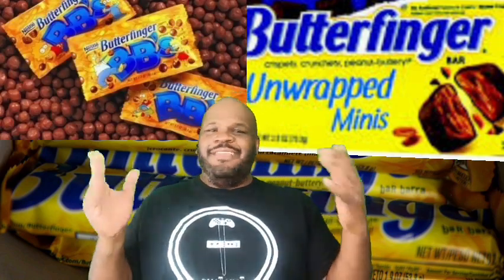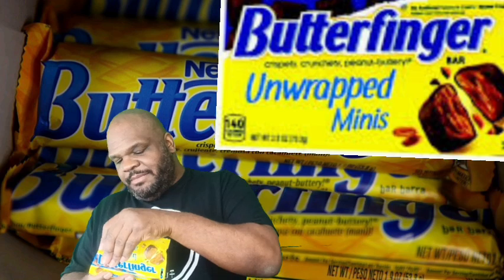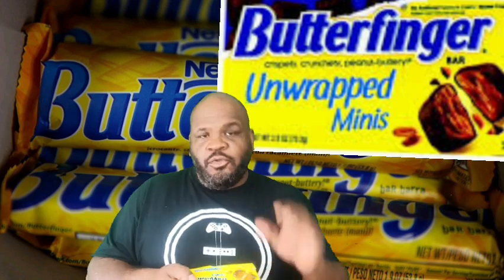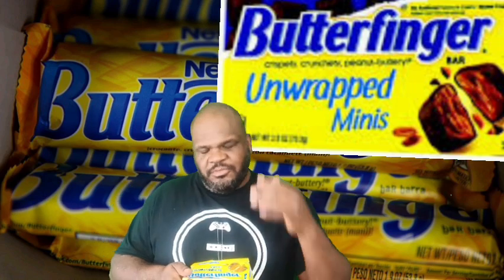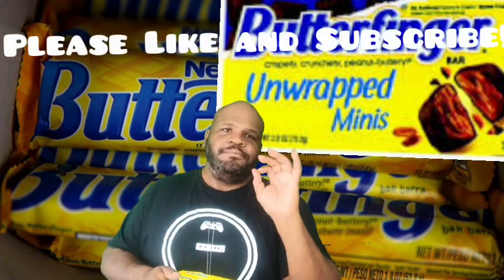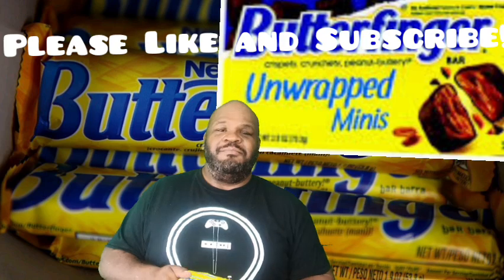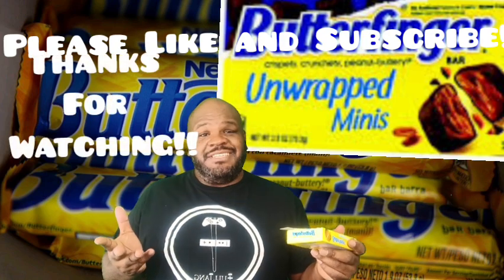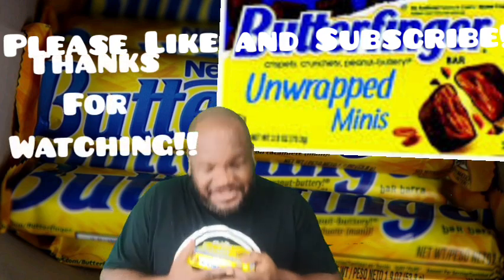Fake Butterfinger Bee Bees!!?? MalcolmRichmondVlog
Nestle really needs to stop playing around on hesitating bringing back those Butterfinger Bee Bees!  Instead they fake it by giving us unwrapped minis.